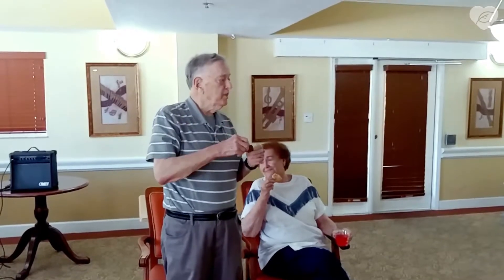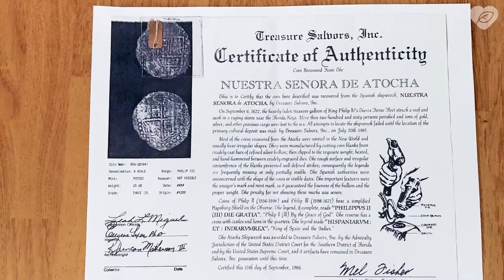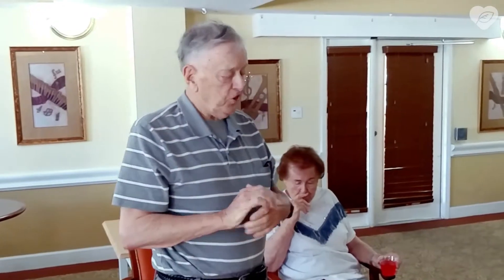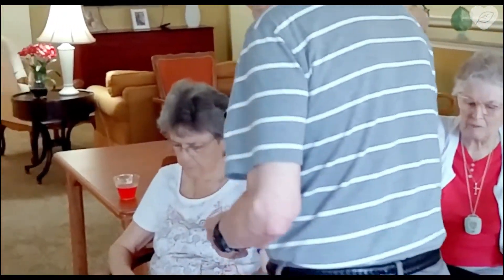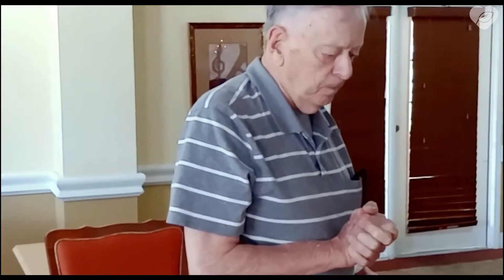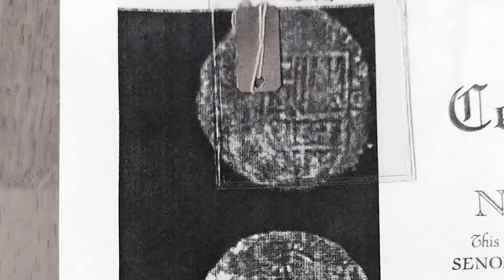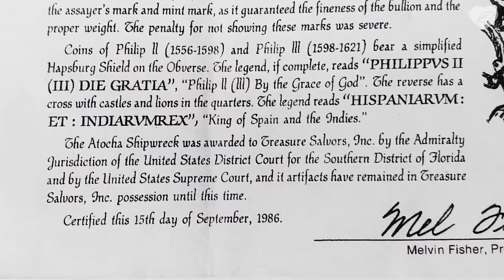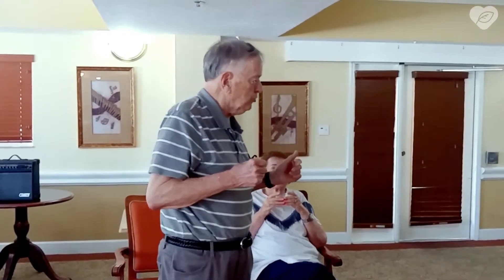Superior Residences Clermont - Jim Kelly Show & Tell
It's Show & Tell time! Today, Jim Kelly shares the story of his 400-year old silver, Spanish coin.